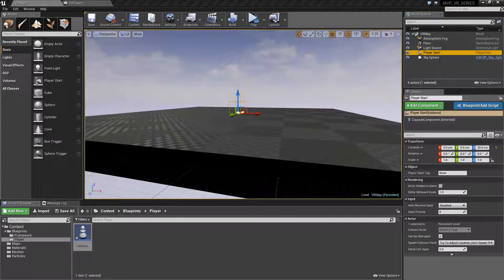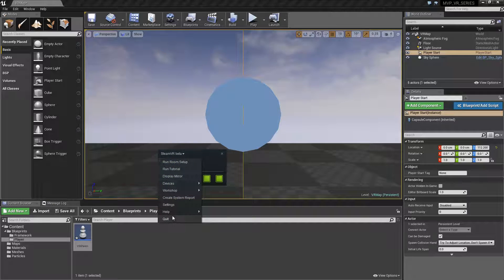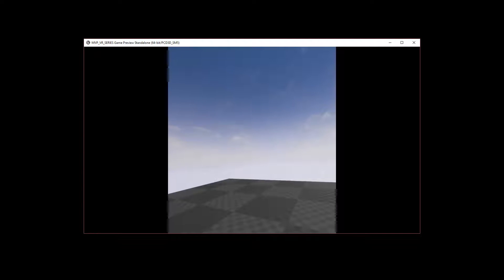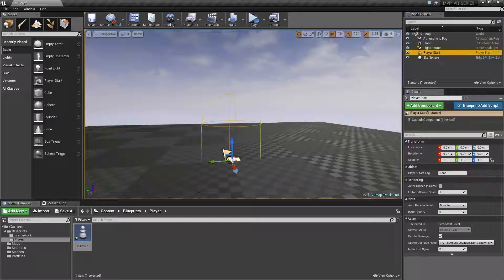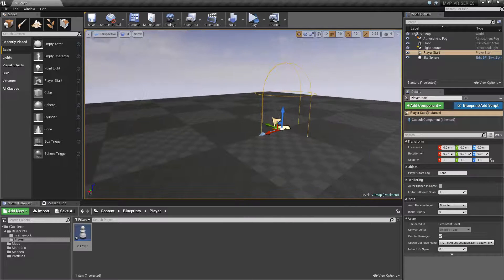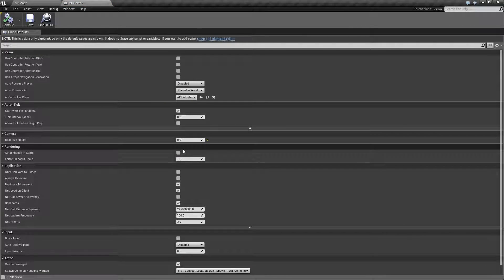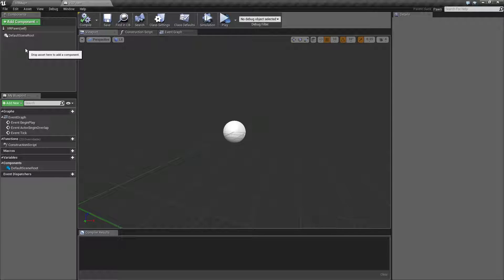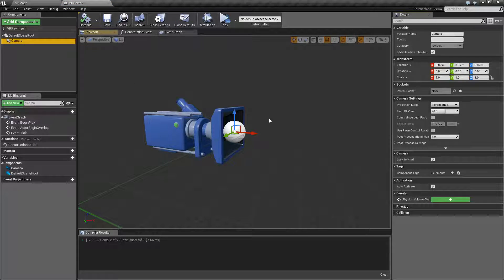MVP VR Shooting Gallery #3 - Setting Up The HMD ( UE4 )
MVP (Minimum Viable Product) Series showing how to create the basic prototype for a VR Shooting Gallery from scratch in Unreal Engine 4.

In Part 3 we will be going over setting up our Pawn so we can track with HMD properly.